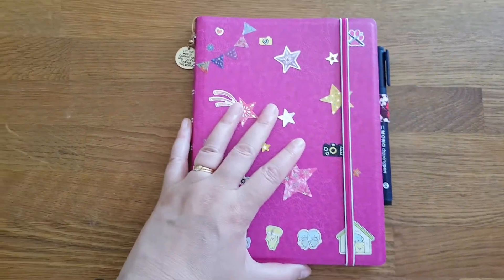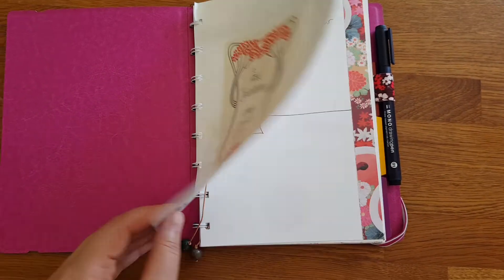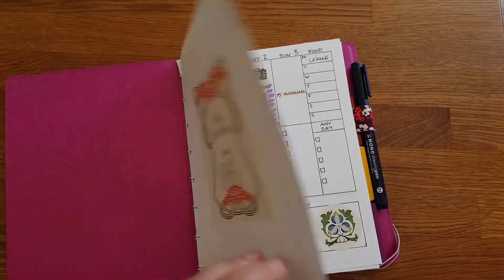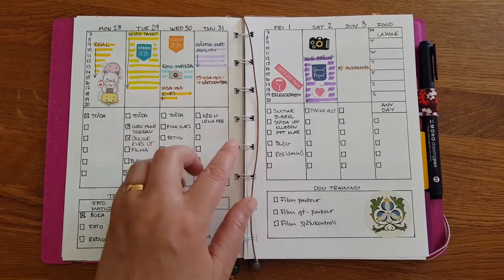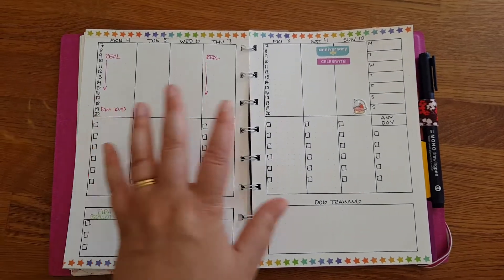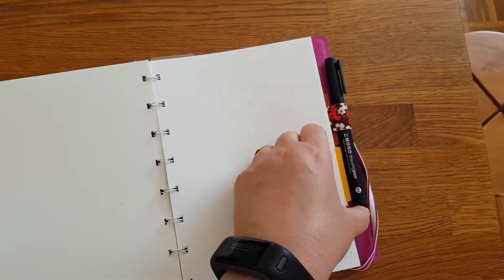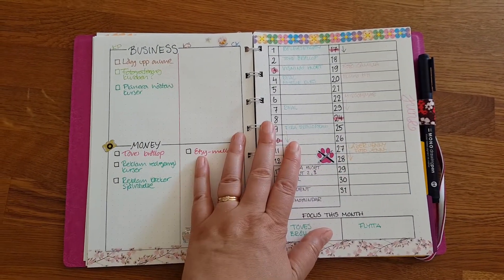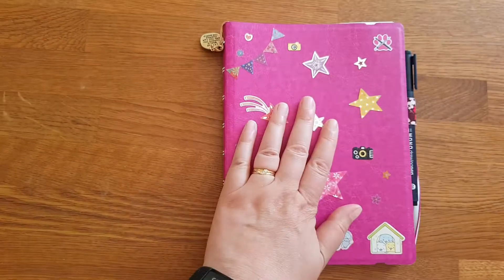Bullet journal in a filofax